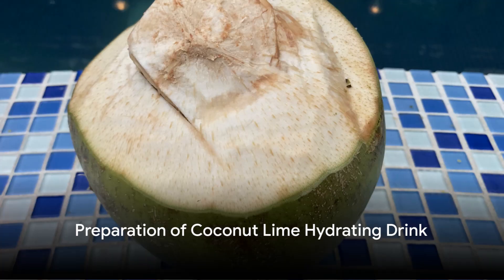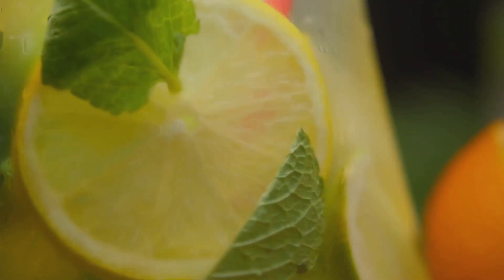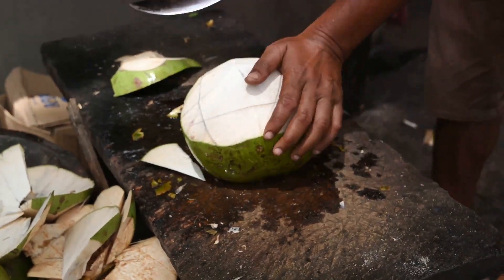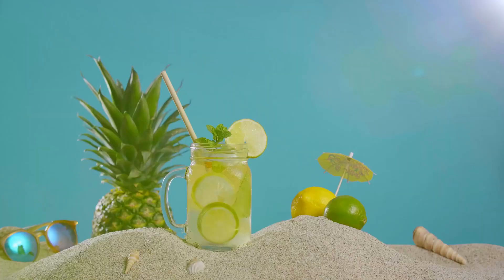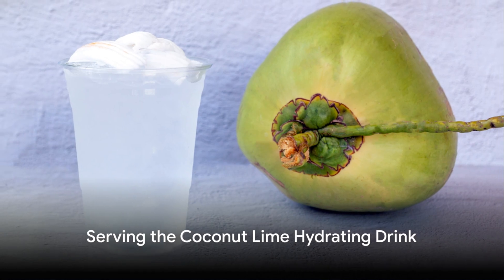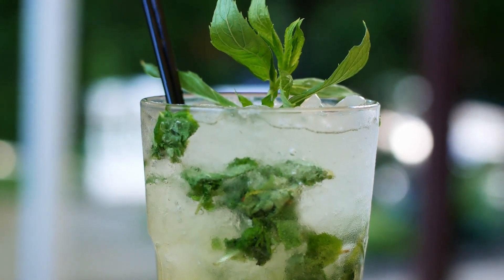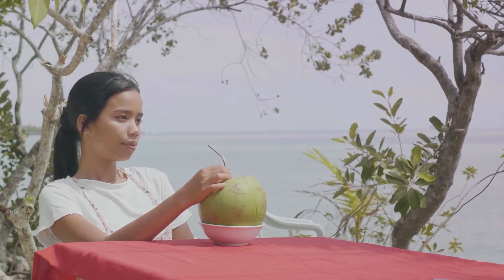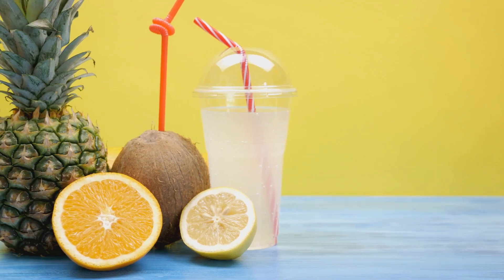Refreshing Coconut Lime Hydrating Drink Elixir – The Ultimate Summer Quencher Recipe!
🥥🍈💧 Dive into the refreshing world of liquid diets with our Coconut Lime Hydrating Drink Elixir! This delightful beverage is not just a drink; it's an invigorating journey to a healthier lifestyle, blending the creamy texture of coconut with the sharp zest of lime. Whether you're a dedicated follower of liquid diets or simply searching for a tantalizing way to stay hydrated, this elixir is perfect for you. Join us as we mix up this thirst-quenching treat that's as fun to make as it is to sip. 🌴🍹

📝 Ingredients:
Fresh Coconut Water
Lime Juice
Organic Honey or Agave Nectar
Sea Salt
Ice Cubes
A handful of Mint Leaves for Garnish
Lime Slice for that extra zesty flair

🕒 Prep Time: Ready in just 5 minutes, this hydrating elixir is perfect for cooling off on a hot day or rejuvenating after a workout. 🏝️

📚 In This Video:
We take you through each step of crafting this simple yet sublime Coconut Lime Hydrating Drink. From mixing the soothing coconut water with tangy lime juice to the final garnish, each step is a breeze that brings us closer to sipping paradise. 🖌️🎨

💡 Did You Know? Not only is this drink irresistibly delicious, but it's also brimming with health benefits, offering hydration and essential nutrients that help you feel your best. 🌿

👀 We’d love to see how you make this elixir your own! Share your photos and your unique twists in the comments below. Let’s inspire each other and spread the wellness! 📸✨